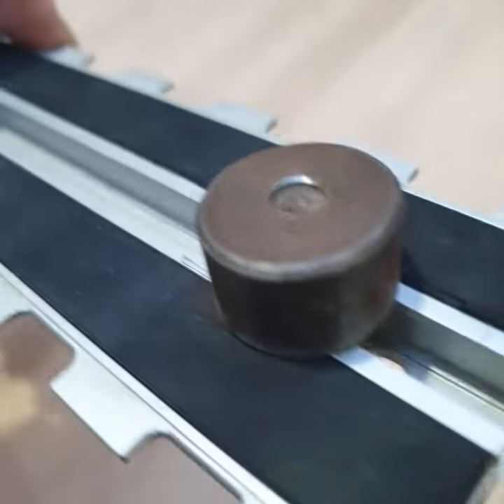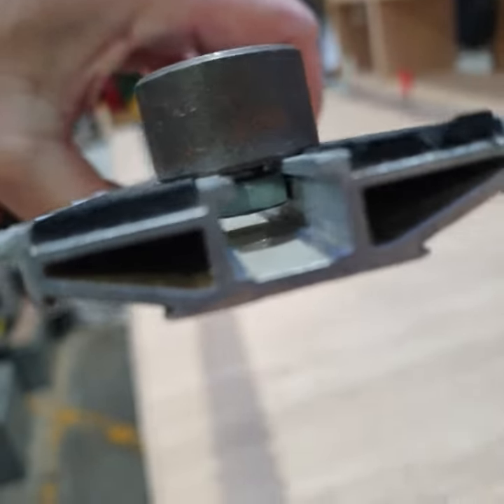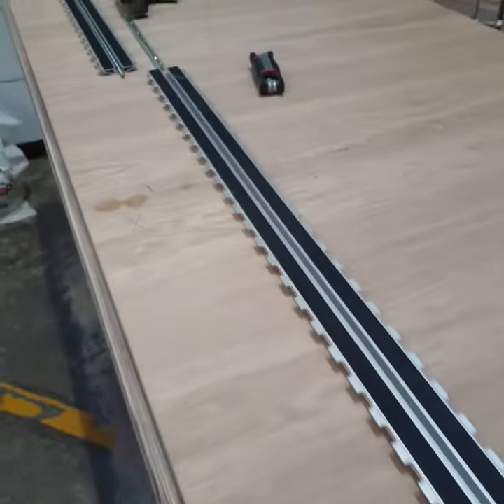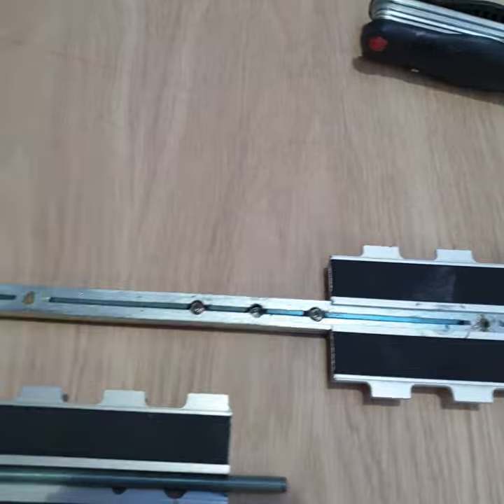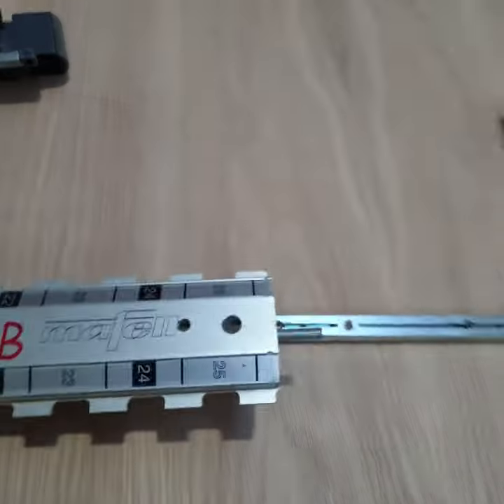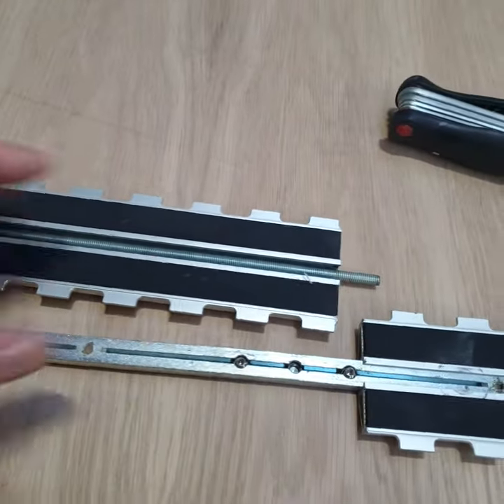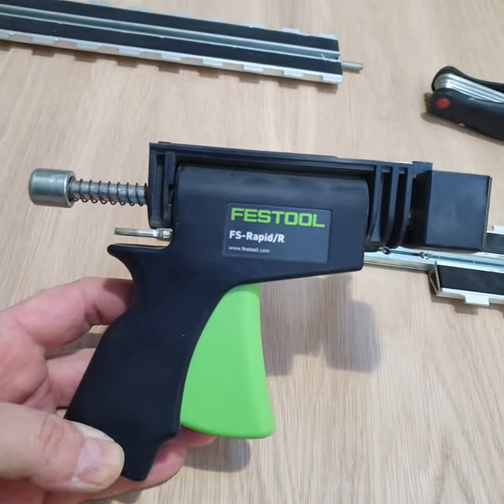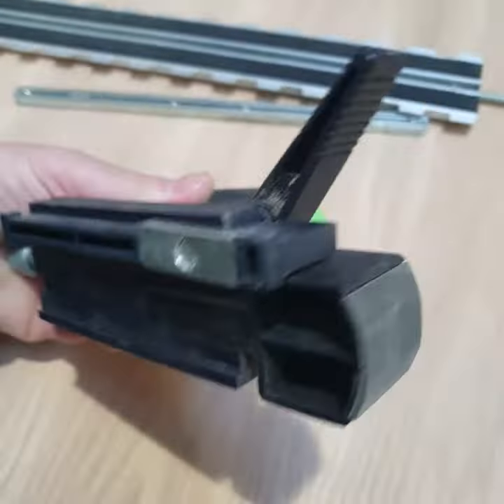Mafell DD40 guide rail and Festool FS Rapid clamp.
Short overview of mafell DD40 guide rail and festool fsrapid clamp.